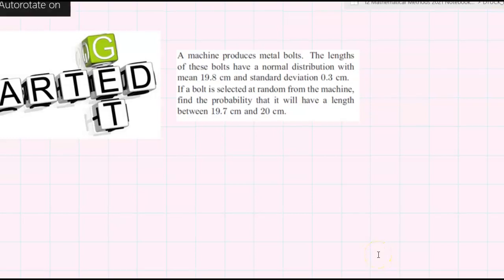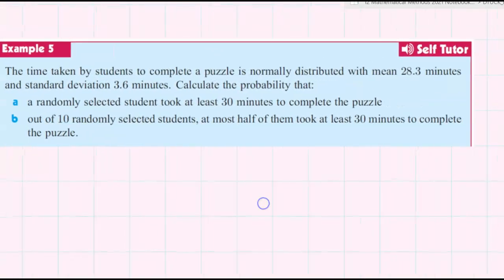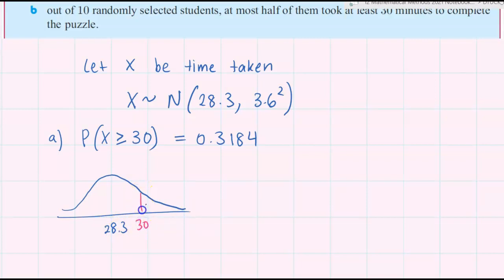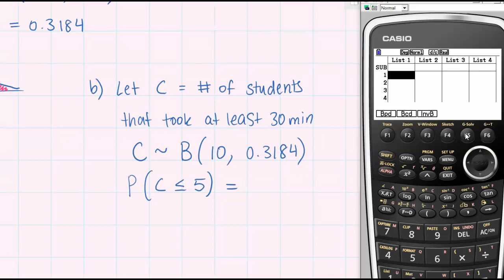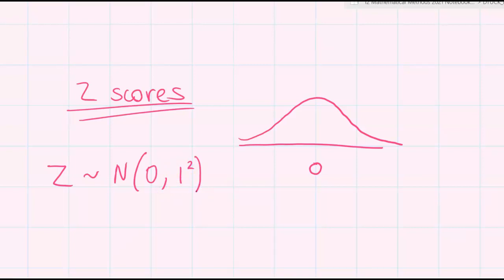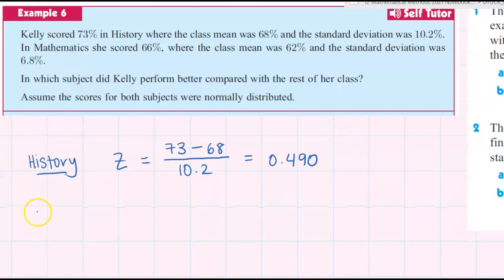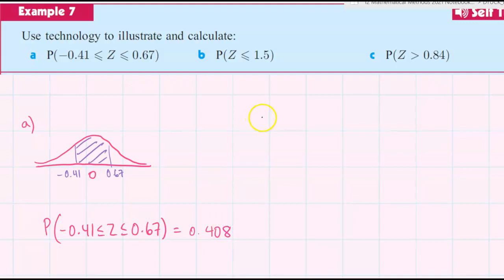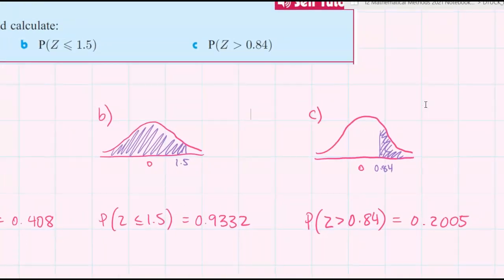Z Scores (17C - 12 Math Methods)